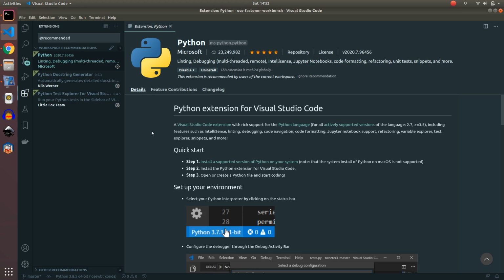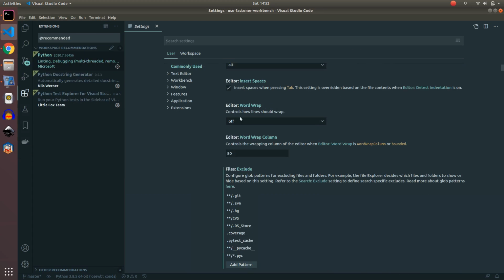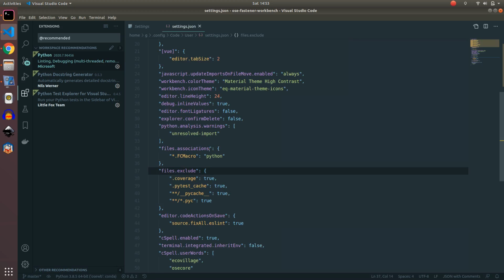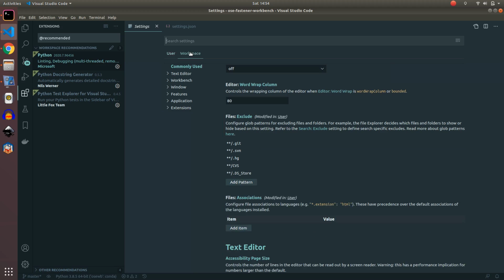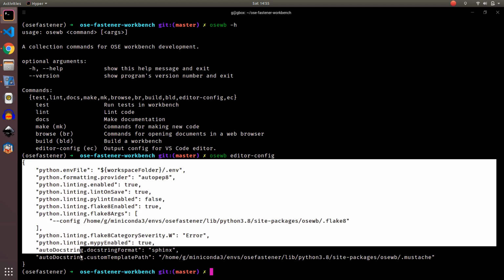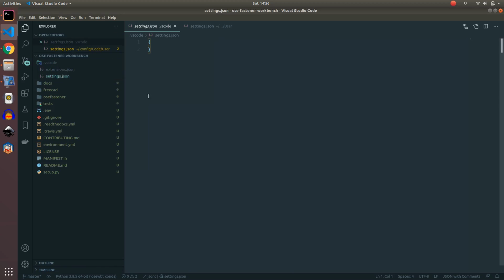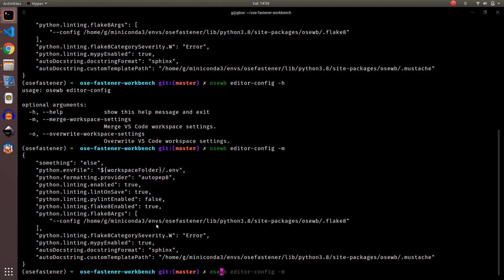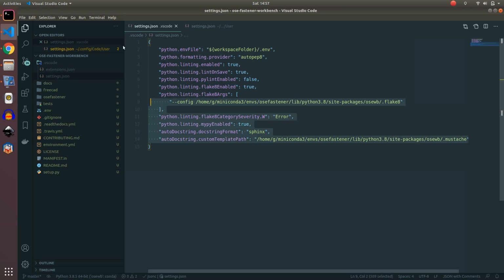OSE Workbench Platform: VS Code Extension Configuration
Covers configuring the recommended Visual Studio Code extensions for OSE Workbench development.